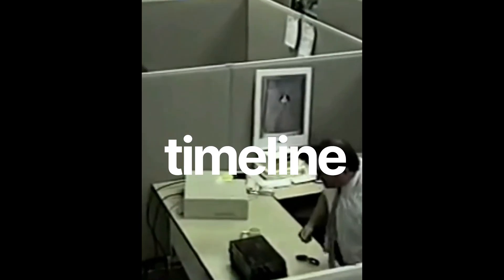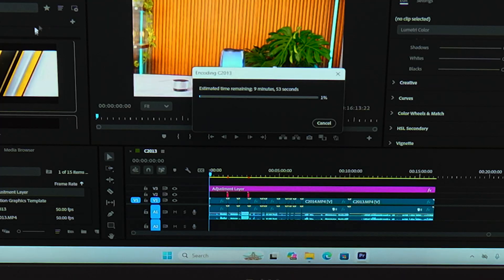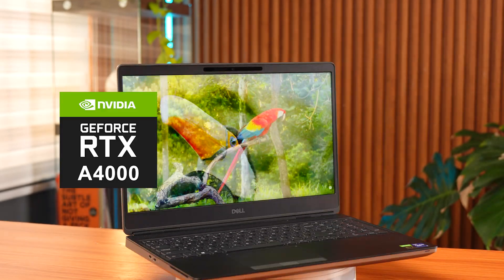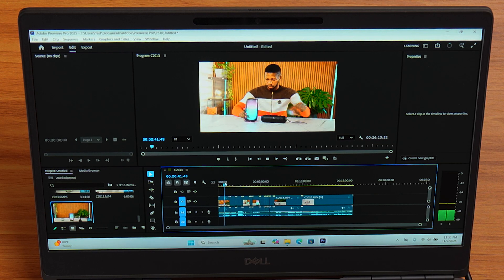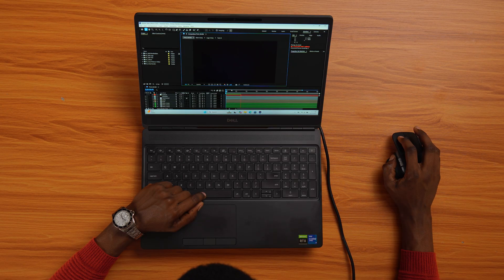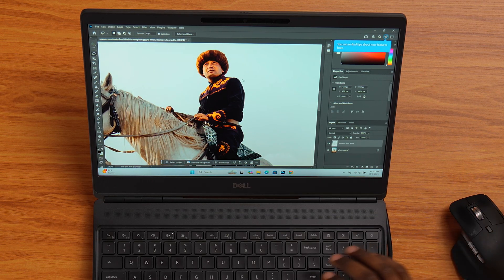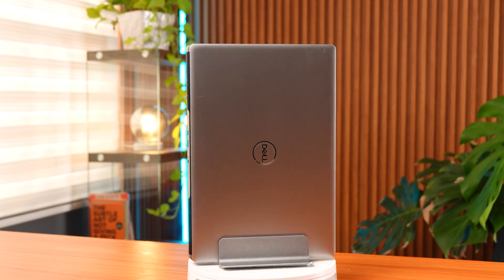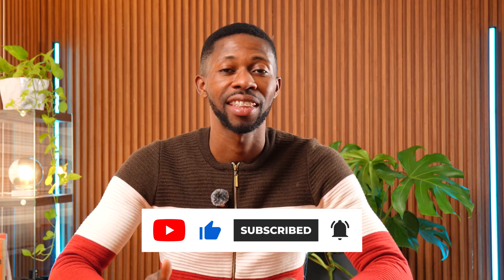Best Video Editing Laptops 2026 – Before You Buy, Watch This!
f you edit videos in Premiere Pro, DaVinci Resolve, or Final Cut, this is the 2026 laptop guide you need before spending your money. I test performance, thermals, and render times on multiple laptops—from MacBook Pro and HP Envy to Lenovo Legion and Dell XPS—to see which delivers the best value for creators. Whether you’re editing 4K, color grading, or working with After Effects, these are the laptops that make your workflow smoother and faster.